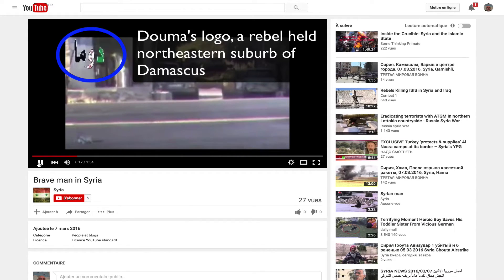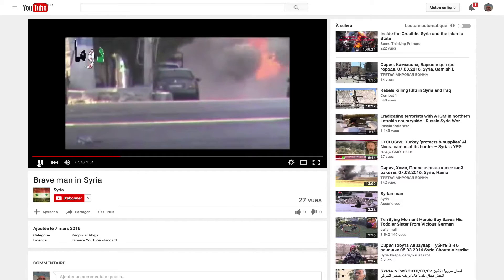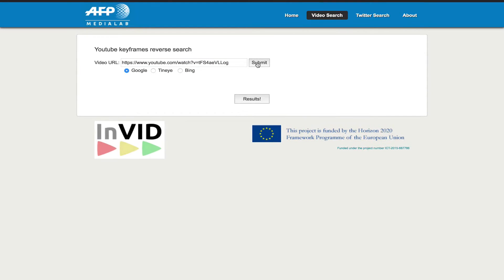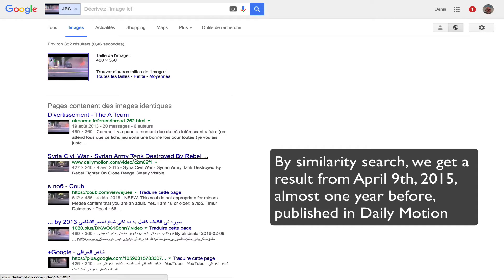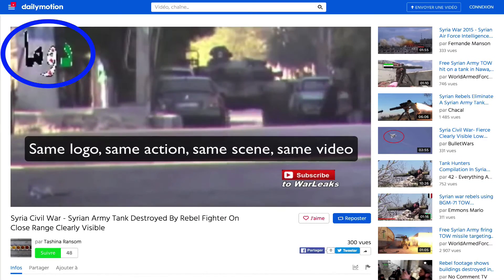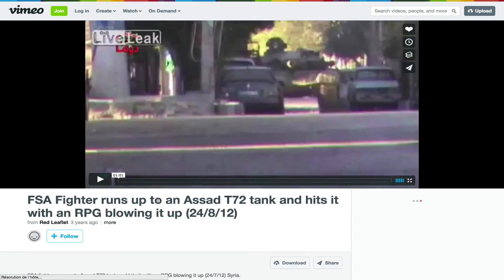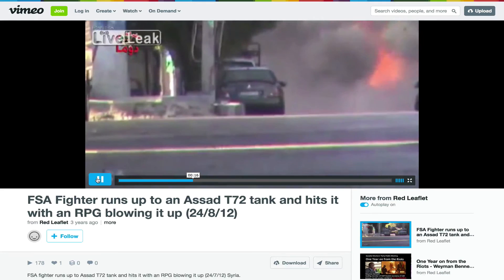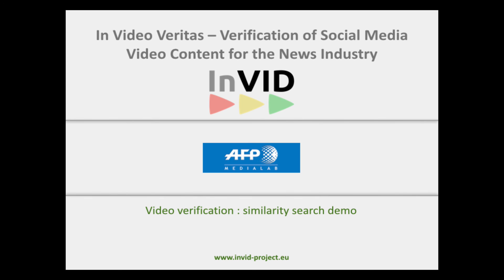InVID Video similarity search prototype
a demo of video similarity search using image search engines developed in the InVID european project by AFP Medialab.